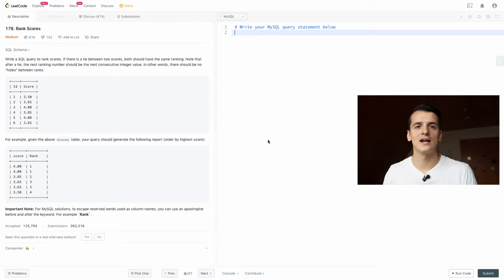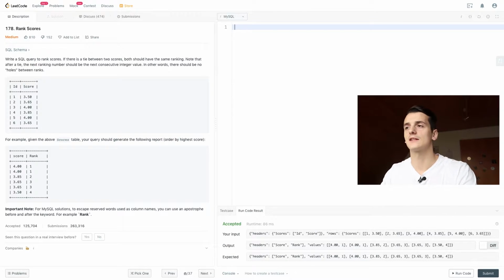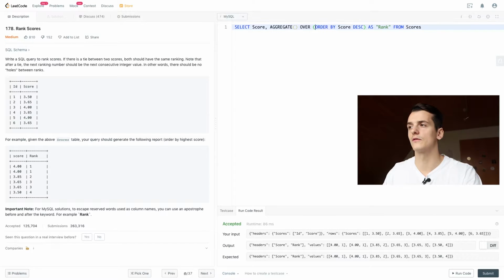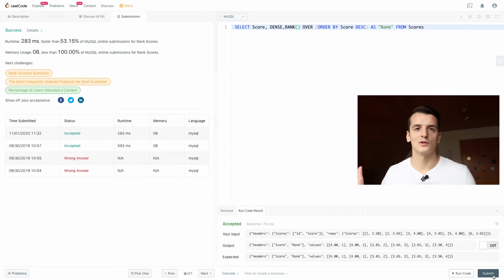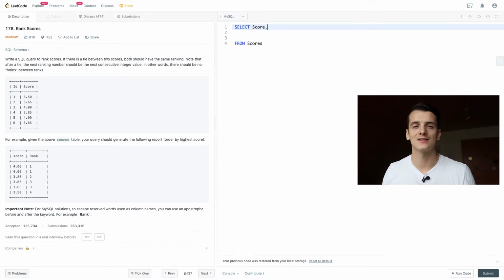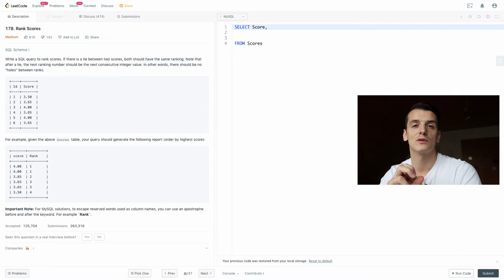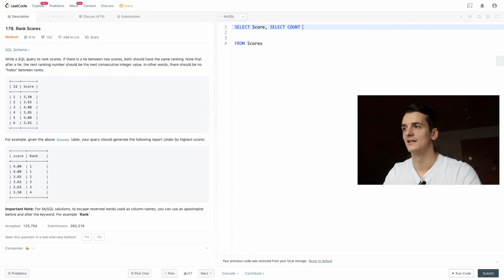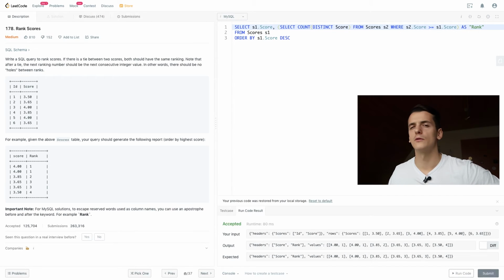LeetCode 178: Rank Scores [SQL]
Solution and walkthrough of leetcode database problem 178: Rank Scores I'm using MySQL but this solution should work in any SQL dialect such as PostgreSQL SQL Server, etc.